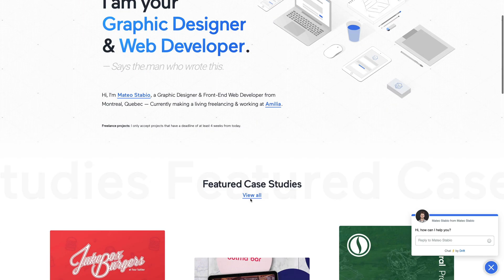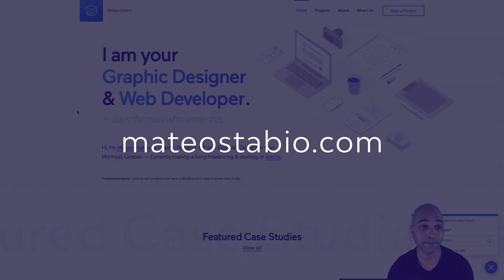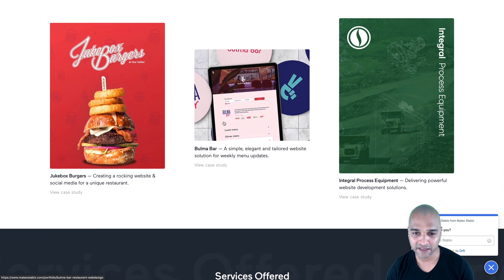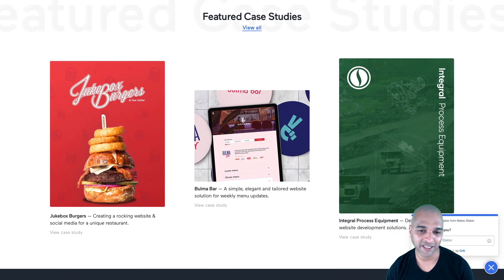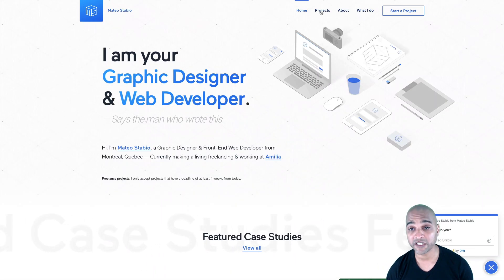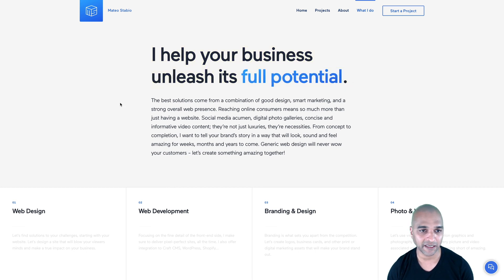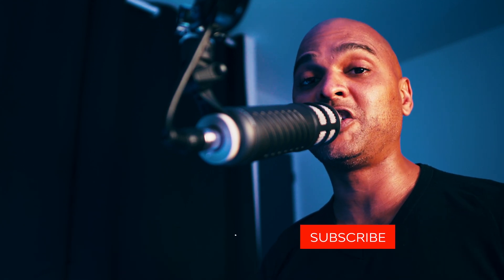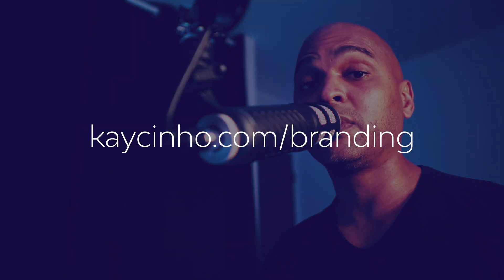Freelance Web Designer Portfolio - Get Inspiration! S01-E03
Freelance web designer portfolio review! In today's episode, I review the portfolio of Mateo, a talented web designer from the Montreal / Quebec / Canada, for your inspiration. As usual the way to approach these series is to put yourself in the shoes of a potential client or employer. And ask yourself what is your first impression, and what is your last one.
I hope it will help you nail what could help improve your own portfolio.